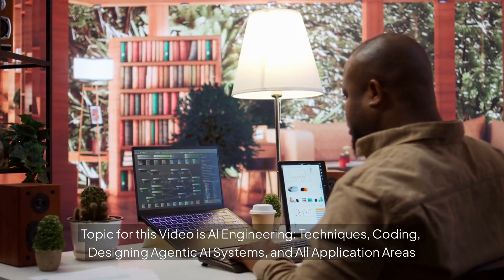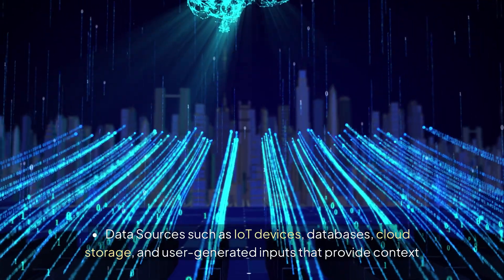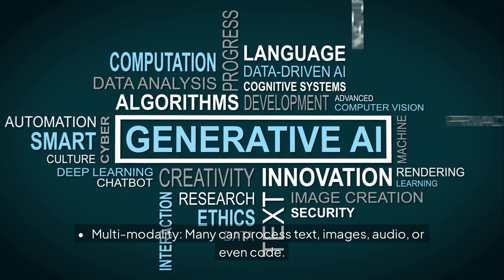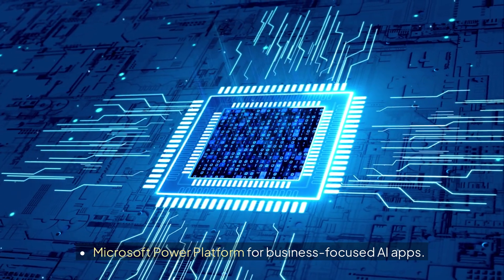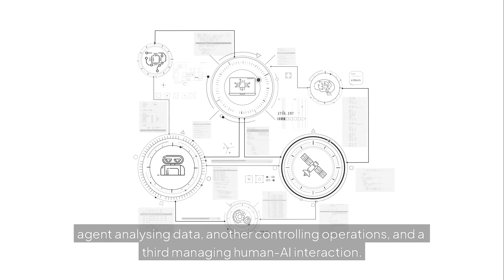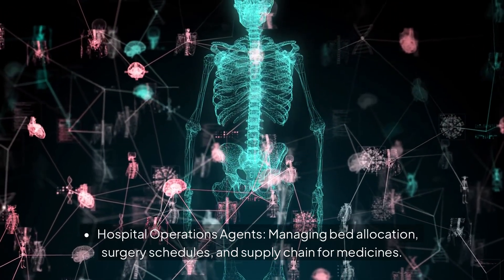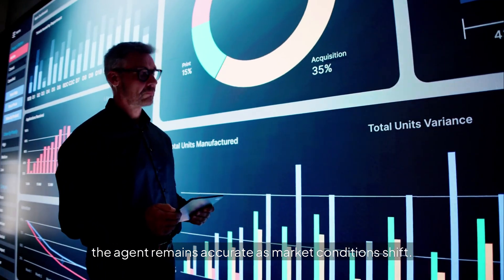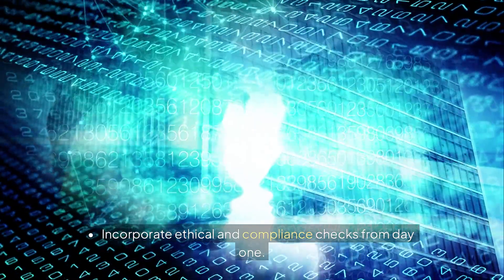Zero to Your First AI Agent in 12 Minutes (No Coding)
Discover how AI Engineering combines coding, foundation models, APIs, and no-code tools to create powerful Agentic AI Systems across engineering, healthcare, business, and beyond.